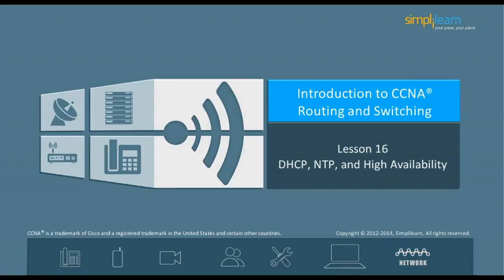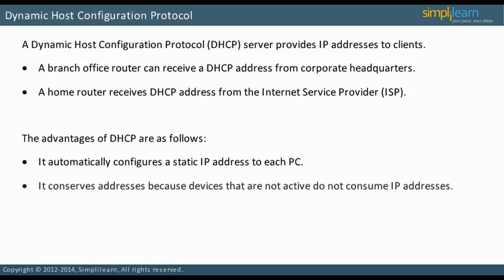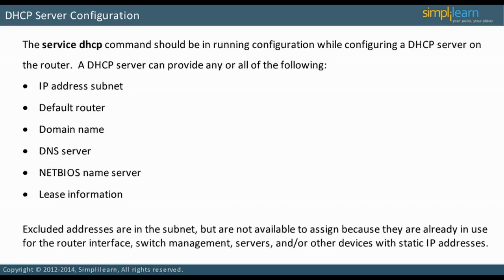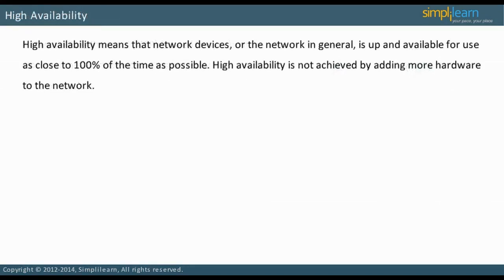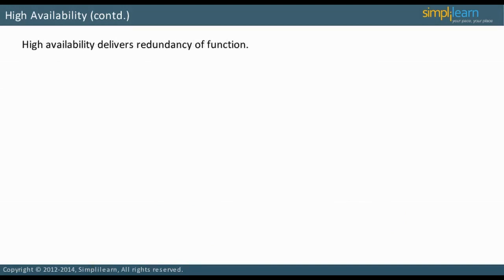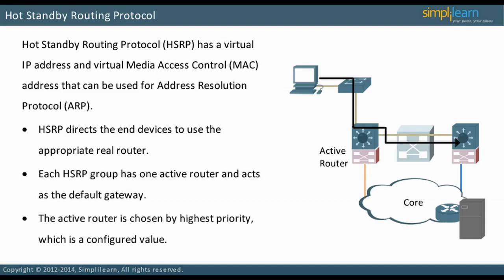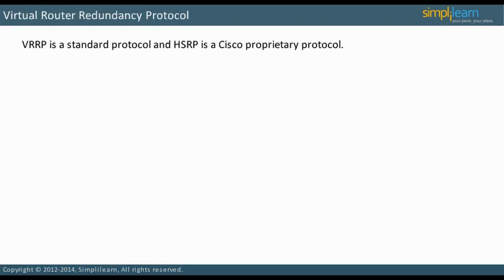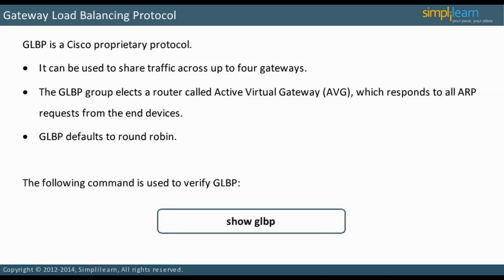17001 DHCP, NTP, and High Availability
DHCP, NTP, and High Availability